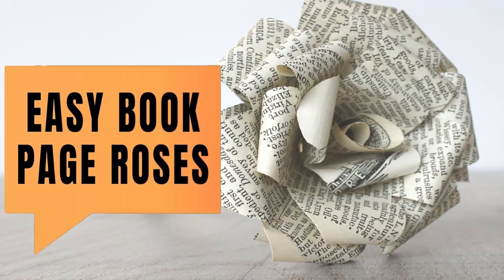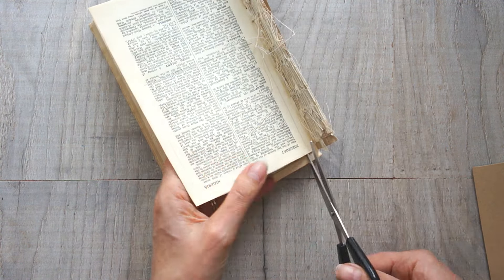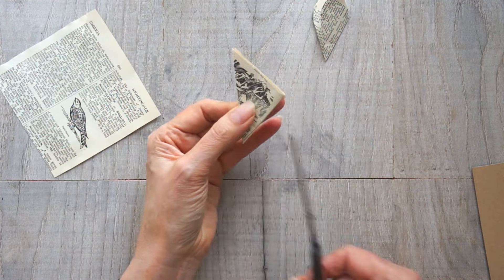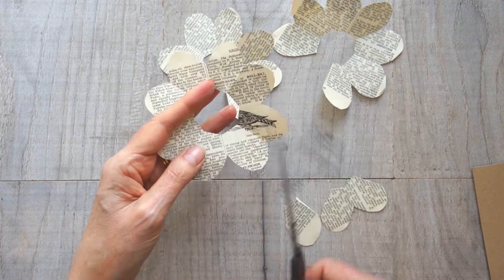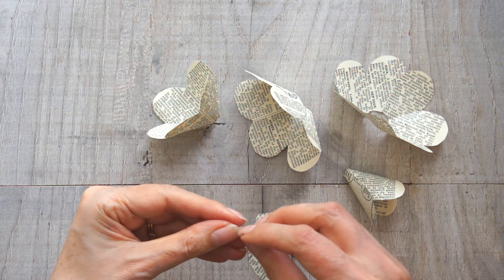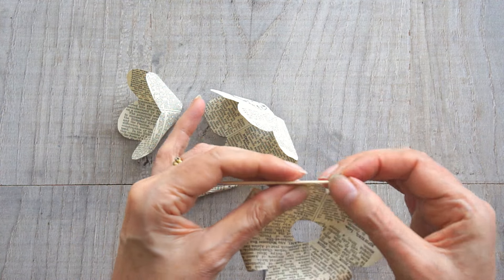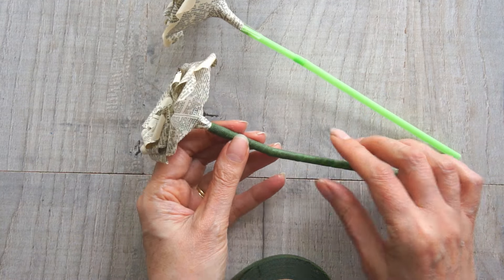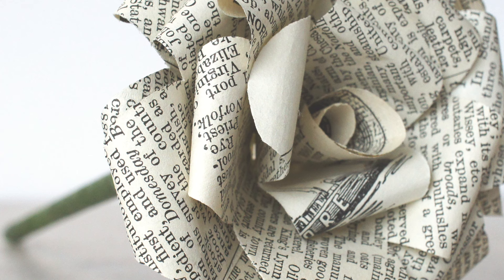Surprisingly Easy to Make Book Page Roses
In this video I will show you how to make your own book page roses. They are surprisingly easy and quick to make. They look fabulous in home decor and make a wonderful addition to wedding decor or bouquets.

No fancy equipment needed and no previous knowledge. Anyone can make these and get a professional finish. You can make them out of any paper you like, I just love book page crafts.

Enjoy watching and creating your own book page roses.